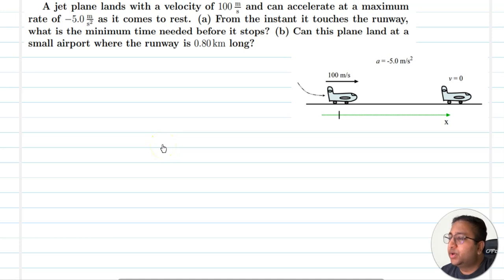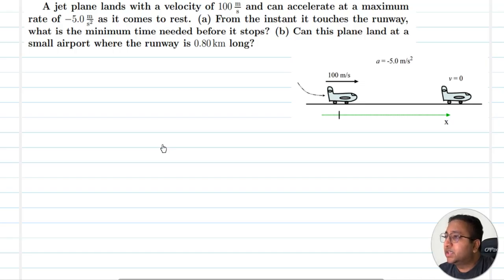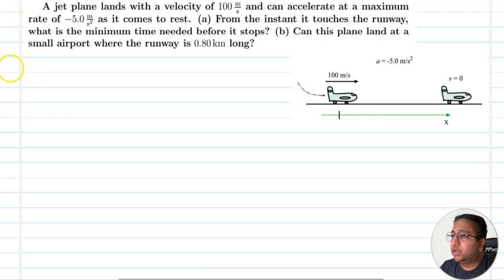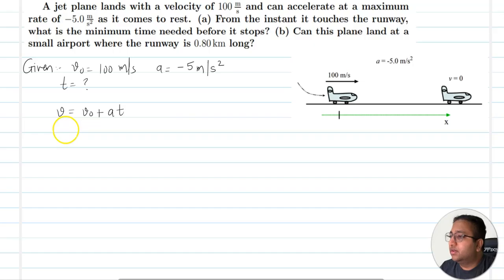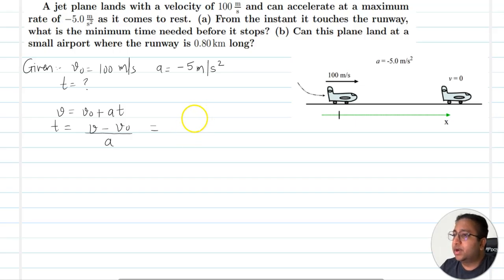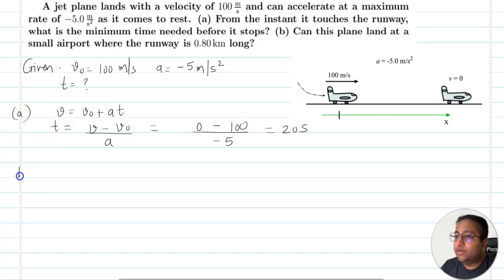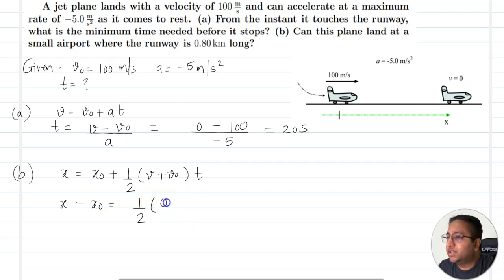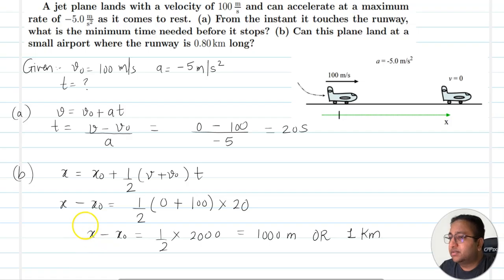Jet plane landing problem using equation of motion